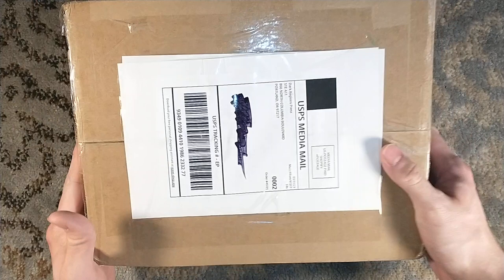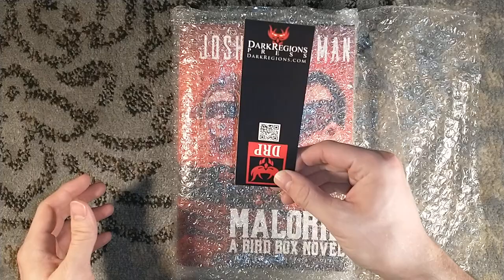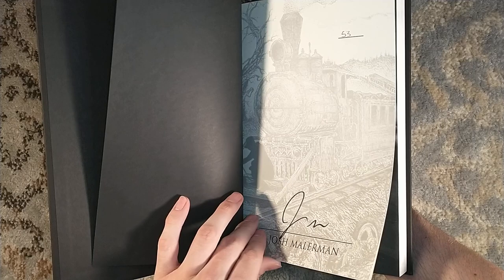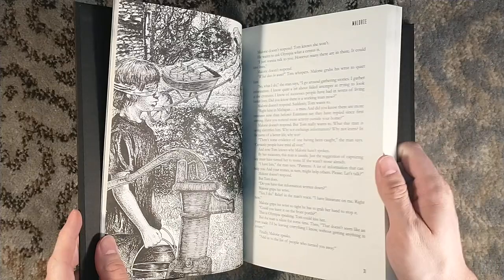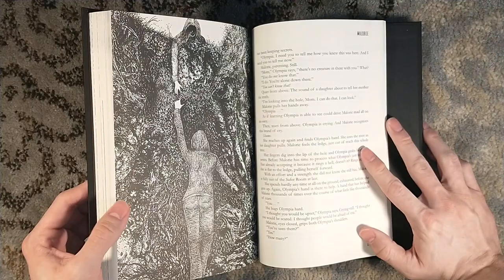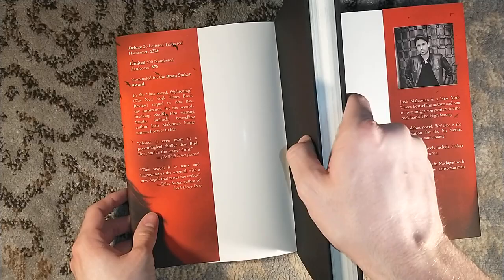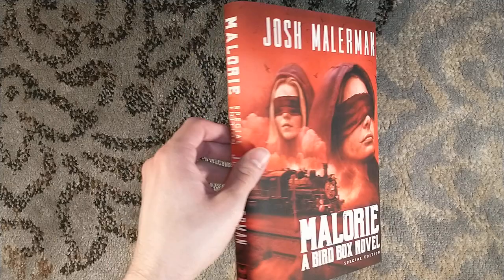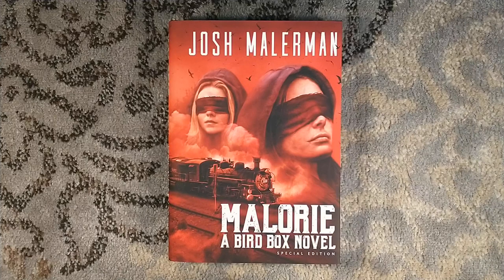Unboxing Malorie by Josh Malerman - Dark Regions Press Special Edition Book - Glenn Chadbourne Art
Unboxing the signed and numbered edition of Malorie by Josh Malerman, as published by Dark Regions Press.